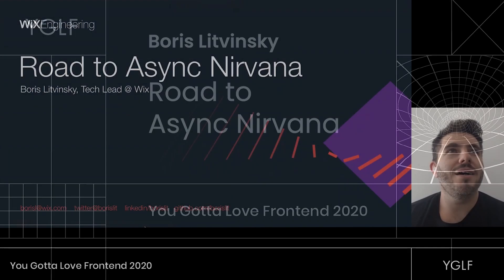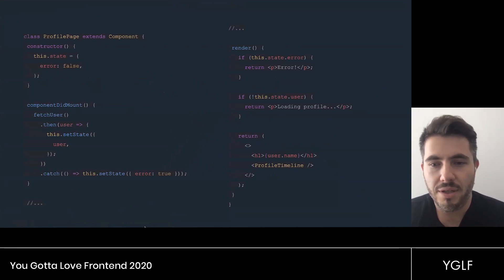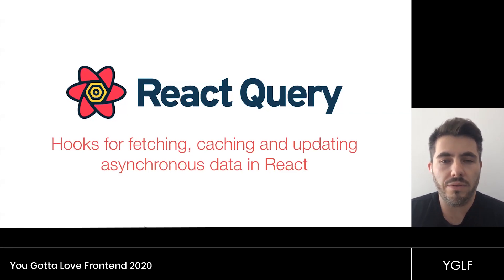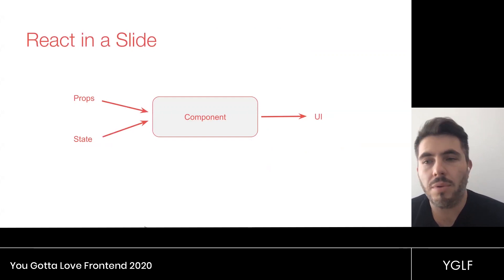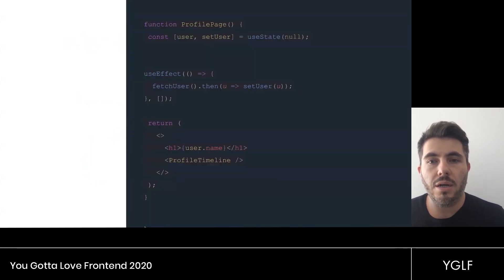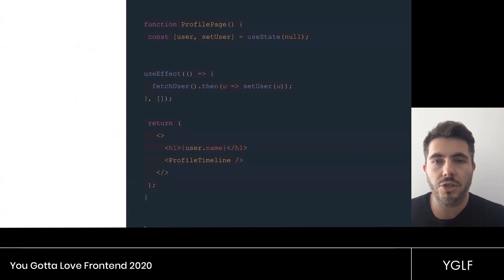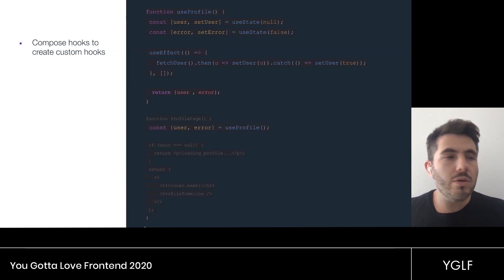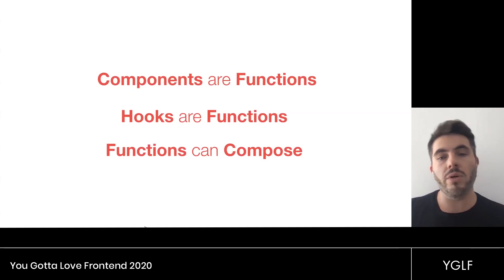Boris Litvinsky - Road to Async Nirvana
Consumption of asynchronous data sources has been an issue in frontend development for years.

We've all been there - loading states, errors, tons of boilerplate code. Through the years, there have been many attempts to tackle the issues. Finally, with the arrival React Query, combined with new React features such as Hooks and Suspense, is it possible that we have finally reached the "asynchronicity nirvana"?

In this talk, we will get to know React Query, explore the reason behind all the hype waves it created recently as well as see how it fits beautifully into React to create a true paradigm shift that makes consumption of async APIs a breeze.